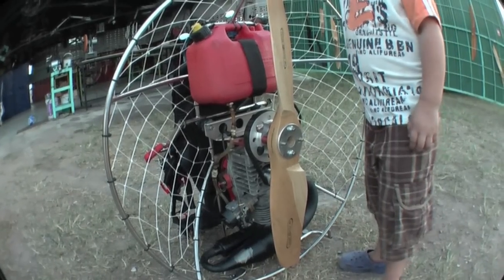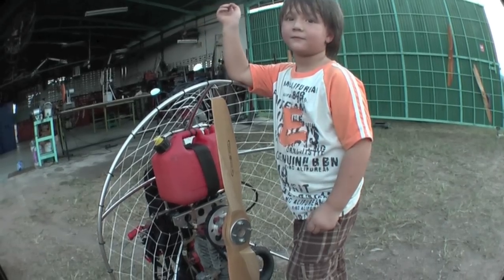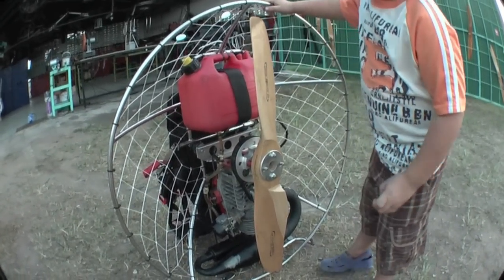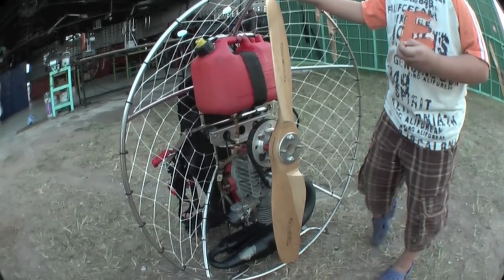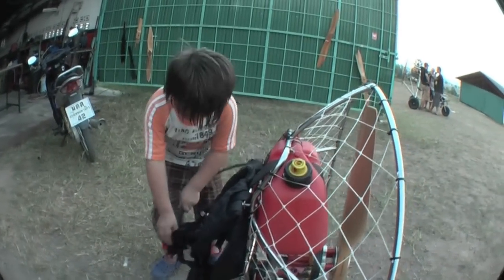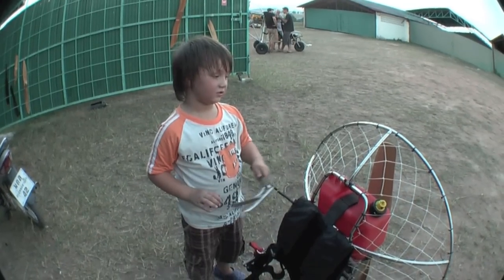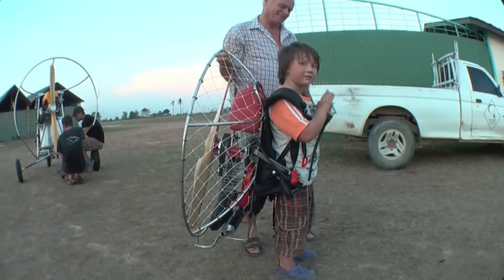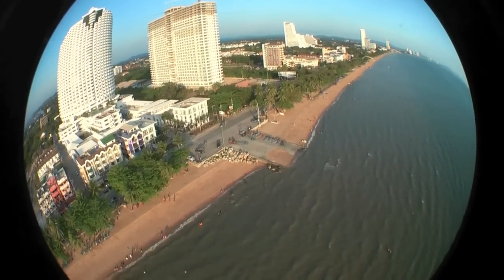Charlie flies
Pilots should always seek professional training.